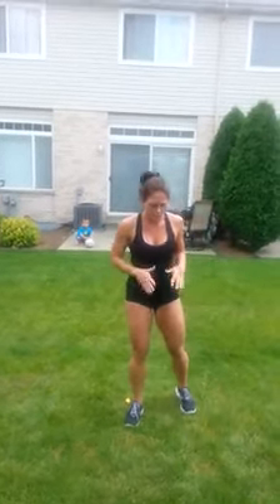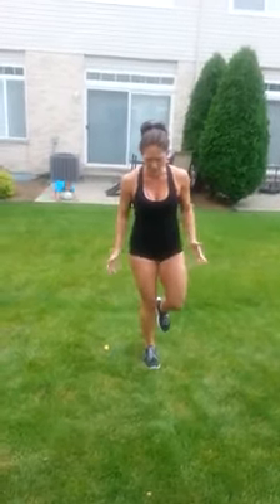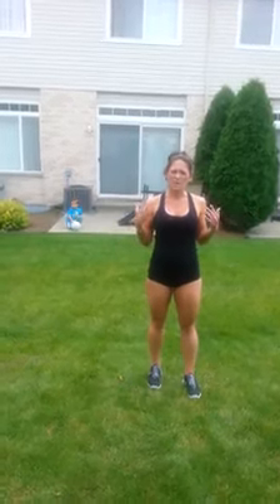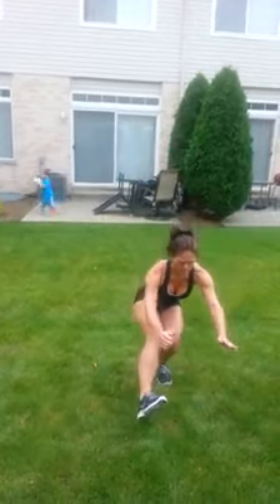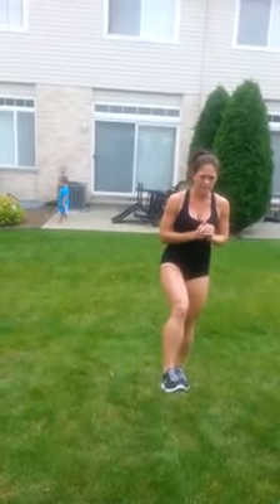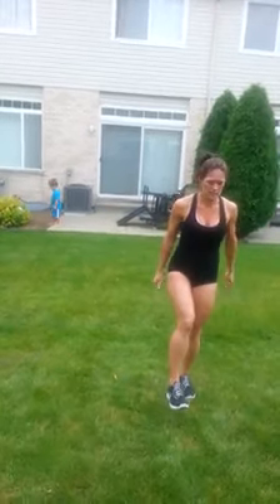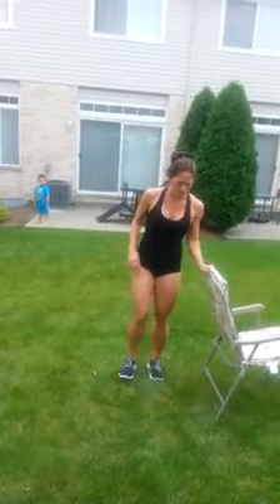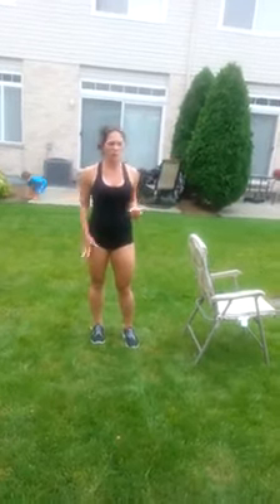30 Day Explosive Plyometric Challenge: Day 29 Triangle Hops and Pistol Squat Jumps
Day 29: Triangle Hops and Pistol squat hops!

Level 1: 10 Triangle hops each leg, 5 pistol squat hops each leg

Level 2: 10 Triangle hops each leg, 10 pistol squat hops each leg, two rounds

Level 3: 15 Triangle hops each leg, 15 pistol squat hops each leg, three rounds

GET EXPLOSIVE!